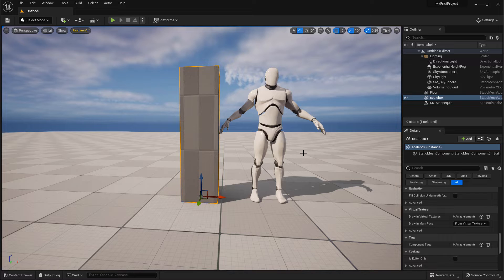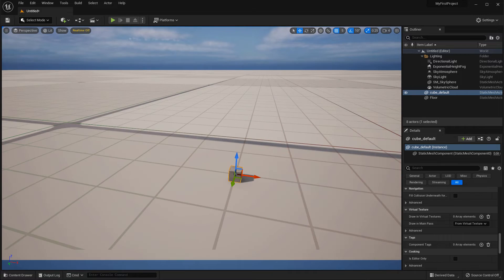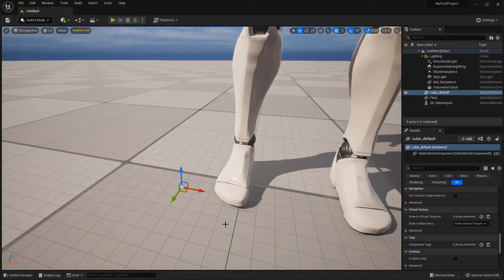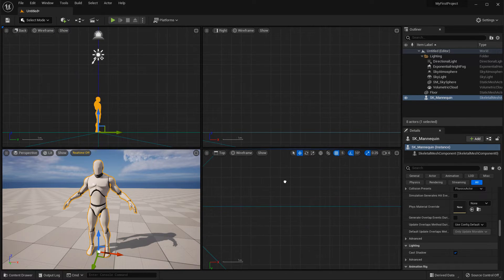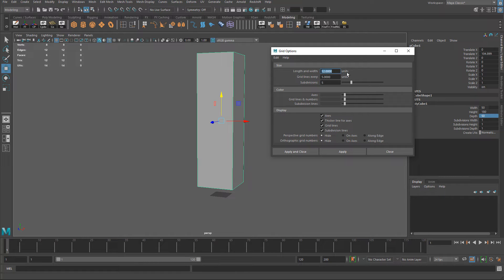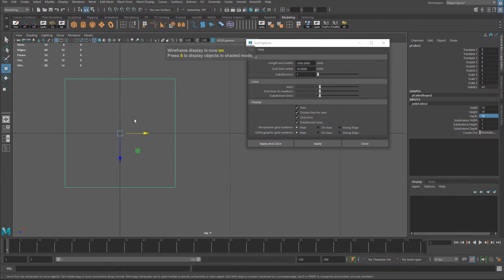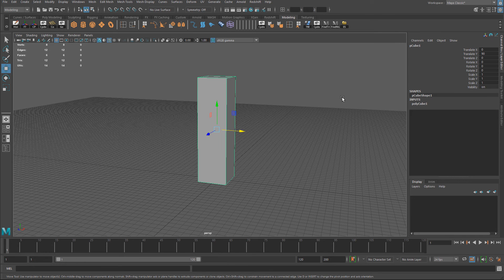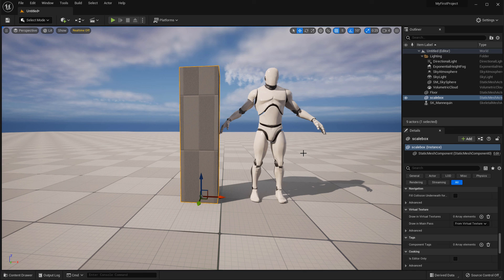Maya/UE5: How to Match Grid Size and Dimensions in Maya to UE5 - EXPLAINED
Setting the grid up in Maya to match UE5 is very important prior to modeling any prop or environment.

Here is how to get this ratio 1-to-1 and match grid spacing between Maya and Unreal Engine 5.